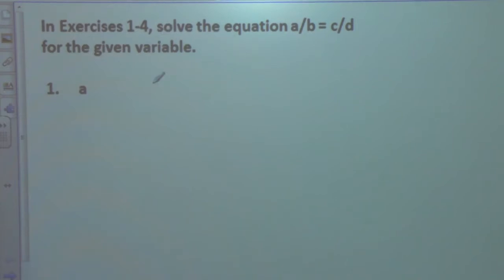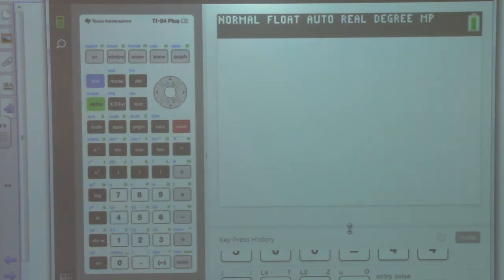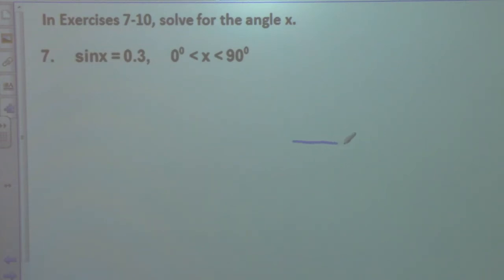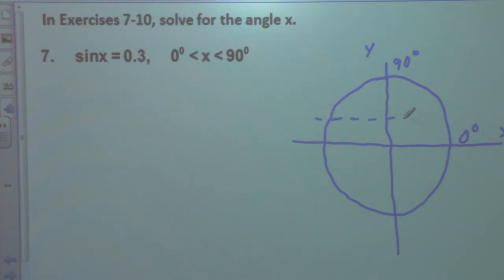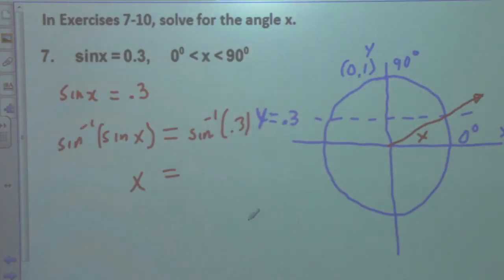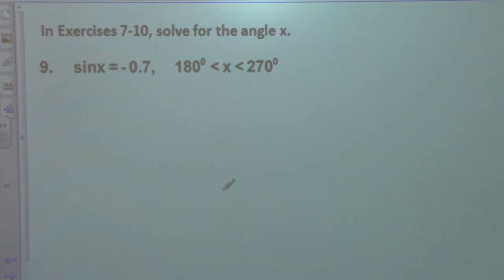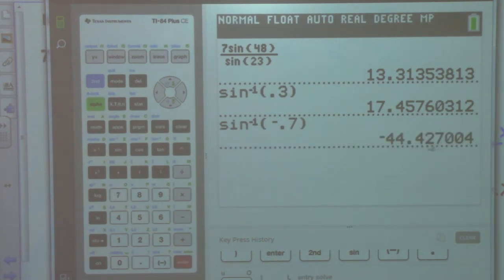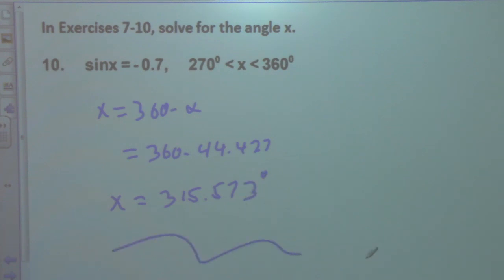Precalculus Class 3/25/21 Chapter 5.5 Quick Review Exercises 1-10 exercises prior to Law of Sines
These exercises are in advance of learning how to use the Law of Sines.